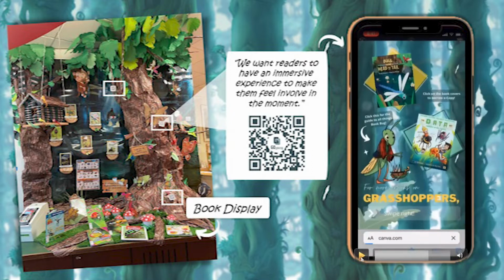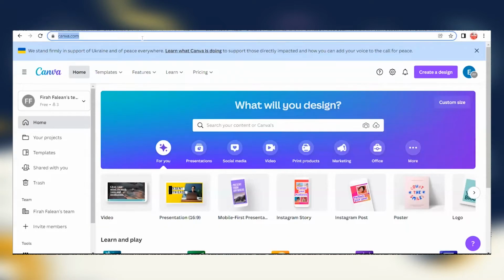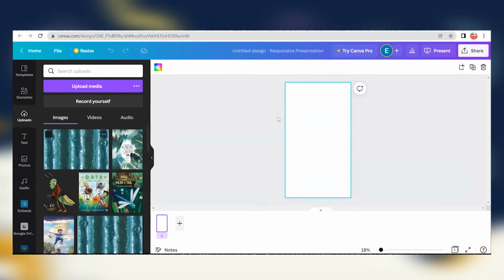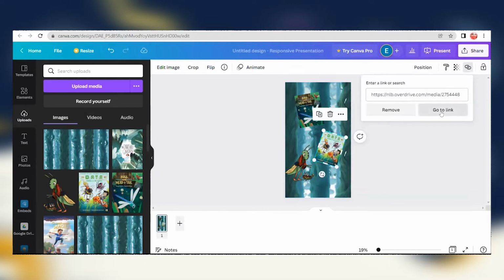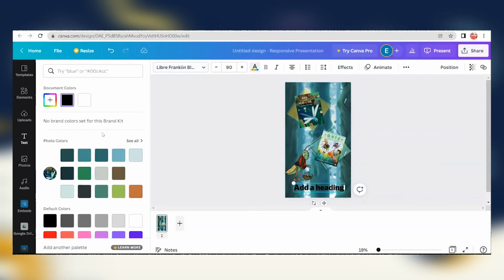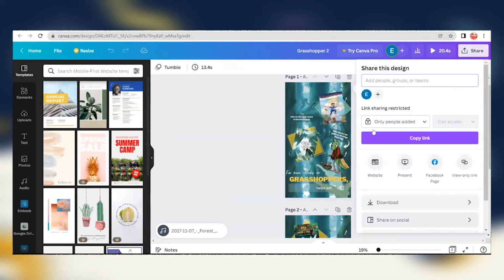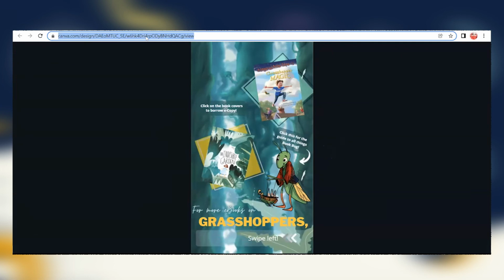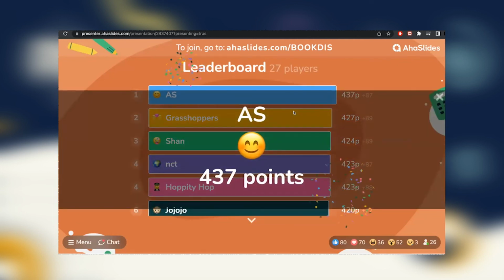Interactive Digital Book Display using Canva App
Nabilah and Aishah are staff from Cheng San Public Library. Come learn from them the tips and tricks on how you can create a professional-looking digital book list that is both innovative and functional.

Click on the time codes below to go to the different chapters in this video.
00:00 : Introduction.
00:28 : Topics overview.
01:04 : How the idea came about.
01:45 : Walkthrough.
03:10 : What are the benefits of going digital?
04:27 : Live Demo - Agenda.
05:03 : Live Demo.
20:20 : Q&A: Can it be used for the Discovery page?
21:55 : Q&A: Can this mobile presentation format be used for Insta Story?
22:47 : Quiz.
25:38 : Closing Remarks.

Video edited by Shafiq.